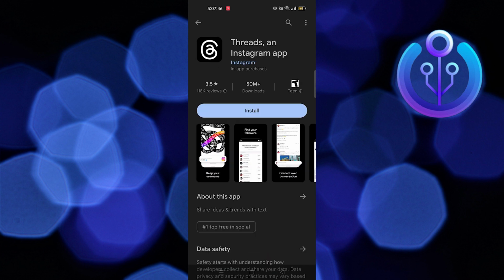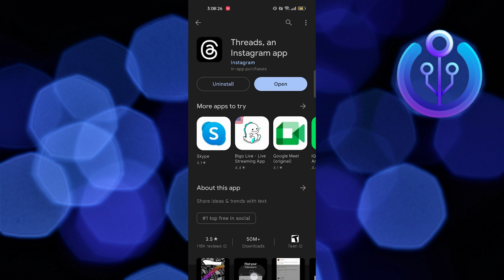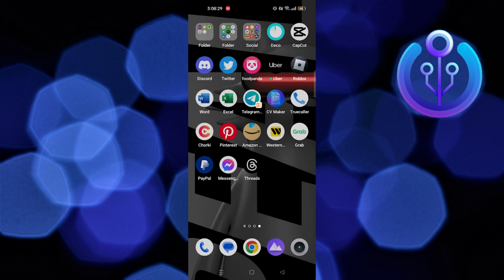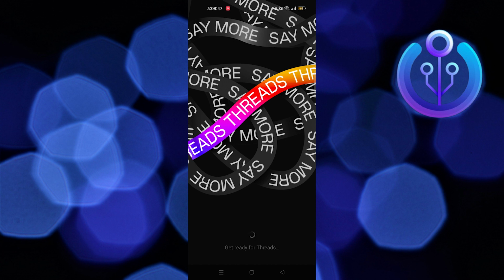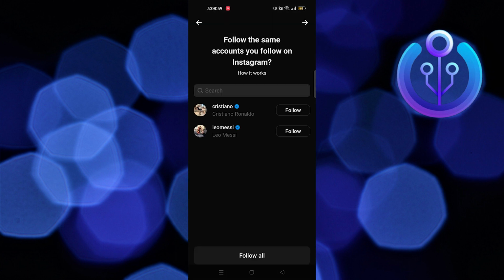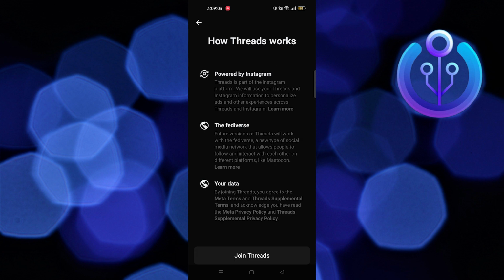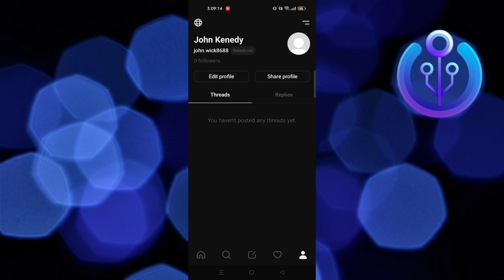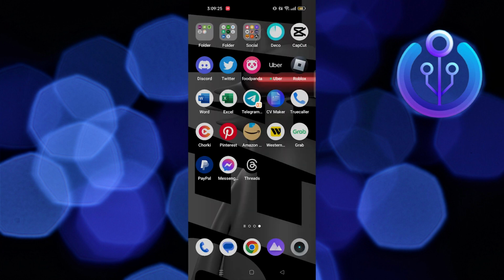How To Get The Threads App By Instagram (Easy 2023)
In this tutorial, you will learn How To Get The Threads App By Instagram in easy steps by following this super helpful tutorial to get a solution to your problem!!